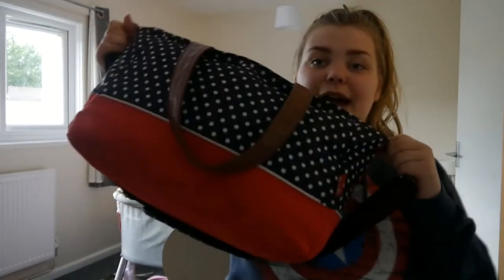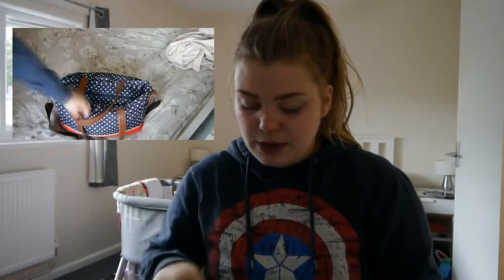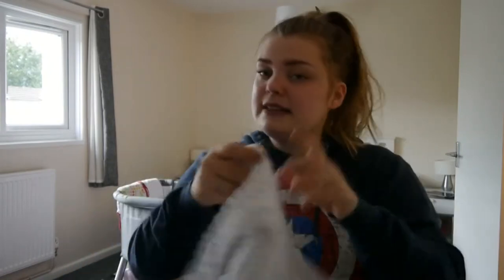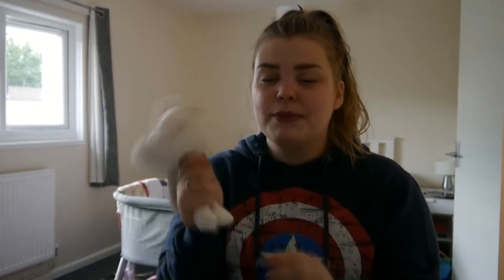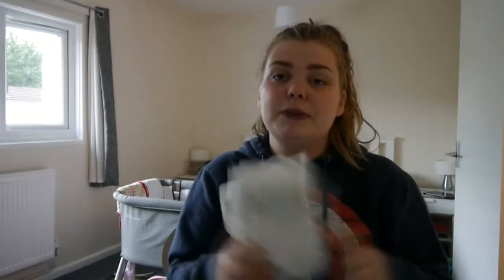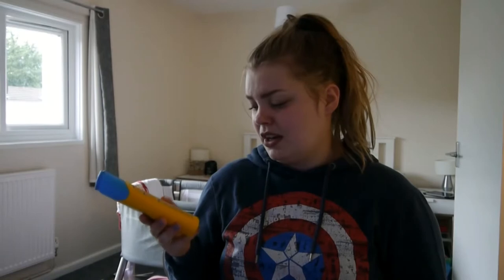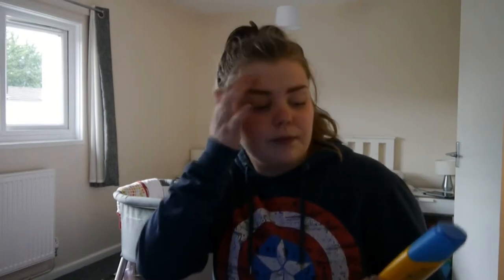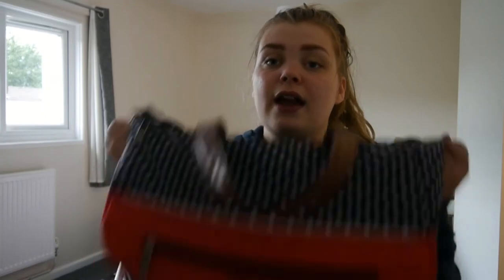What's in my changing bag 2018! Diabeticmomster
Here is most of what I keep in my changing bag. I don't always have it filled with this stuff and sometimes there's extras but this is just for like a general trip out of town!

[Hi! I'm a type one diabetic that was diagnosed in 2001. I have struggled with diabetes since forever and have never really found a relatable network. To top it all off, I recently became a teen mom;  my struggle now is immense.